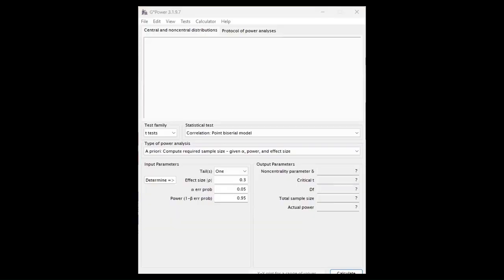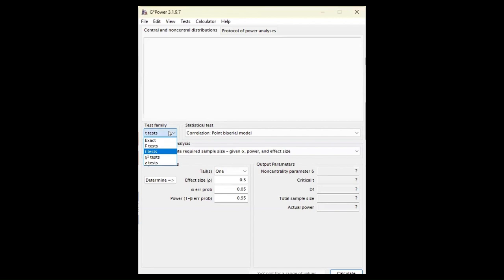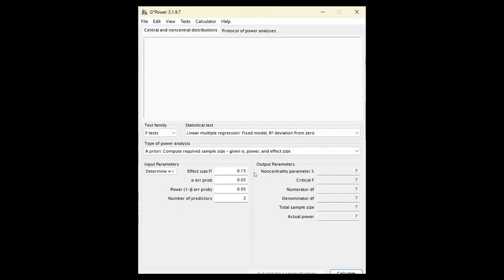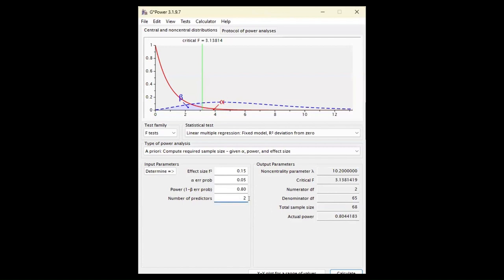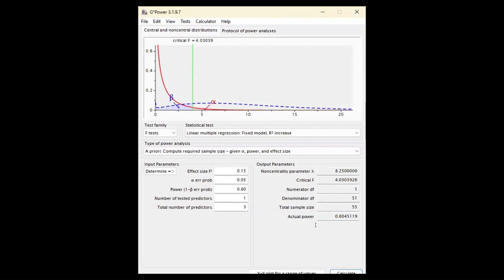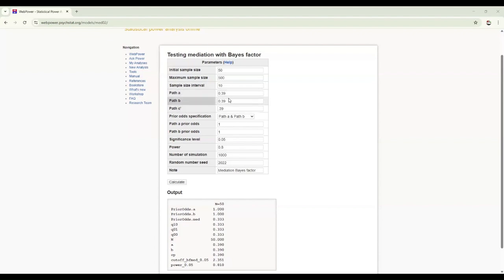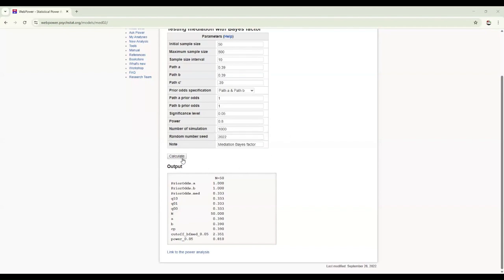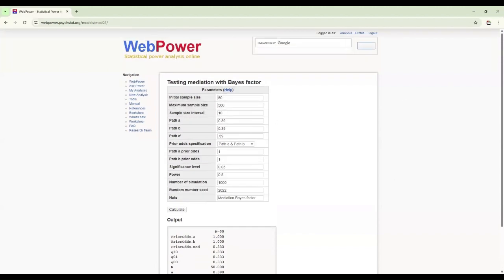Power Analysis for Mediation Analysis Ready Speed adjust